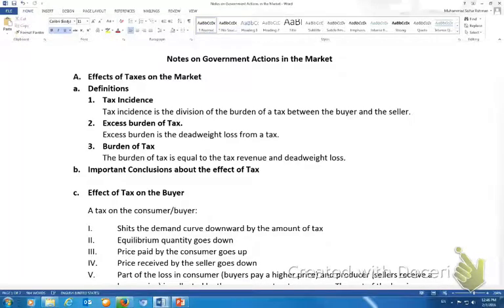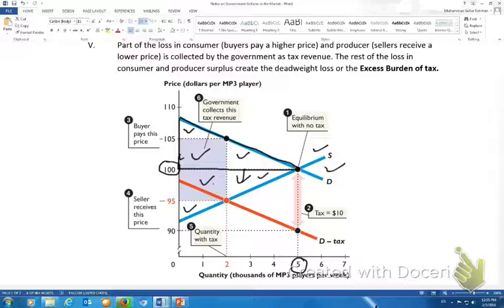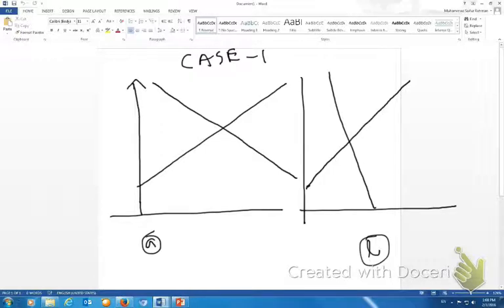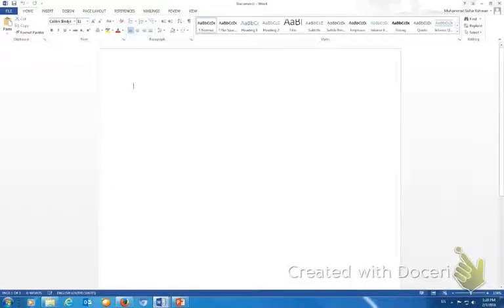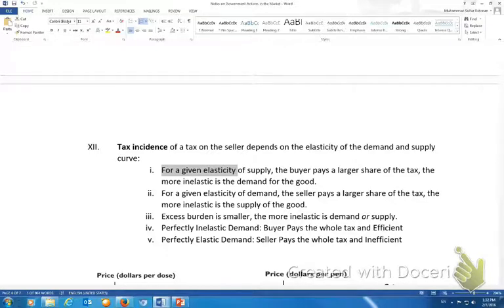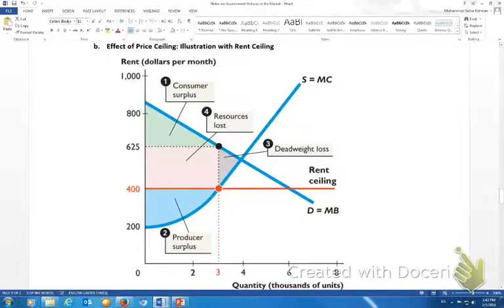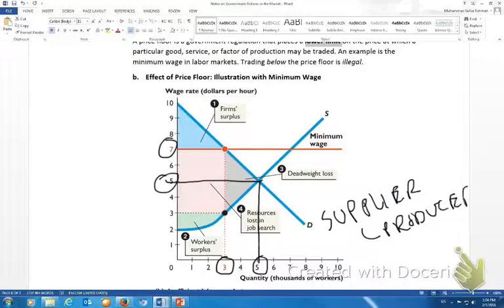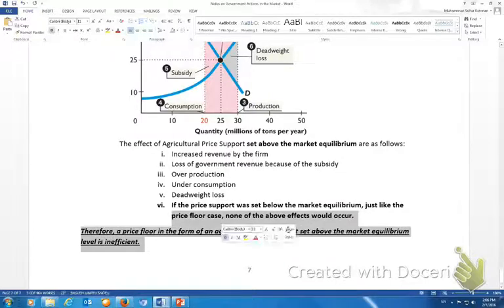Notes on Government Action in the Market